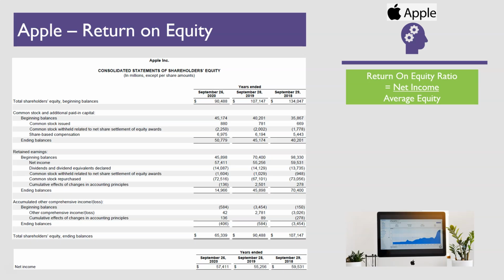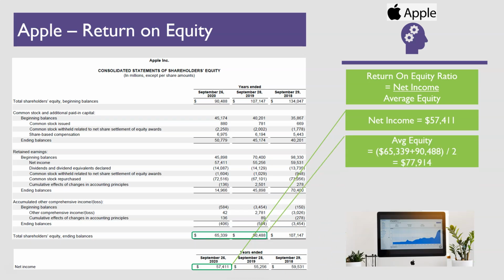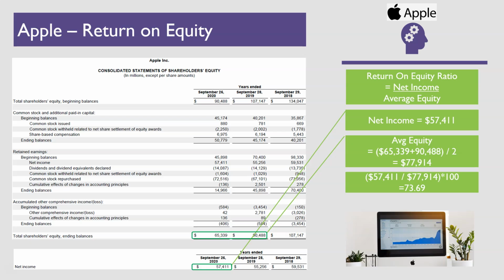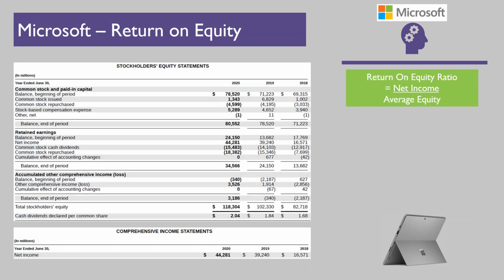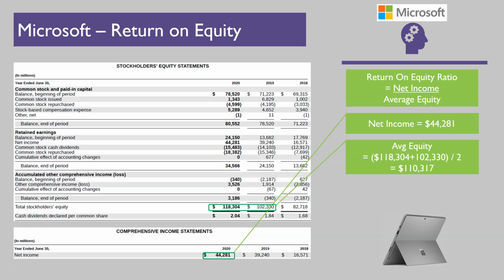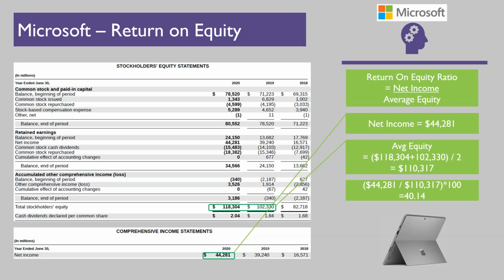Financial Analysis-Apple vs Microsoft-#4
In this video, we will discuss, compare, and calculate the return on equity for both Apple and Microsoft, and in the end, learn that Apple currently holds an advantage with it's Return on Equity.